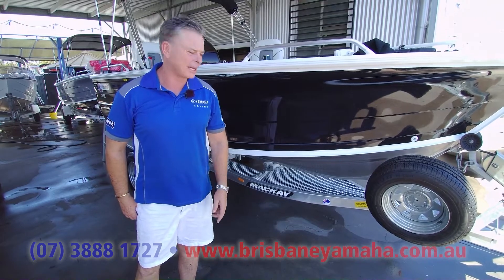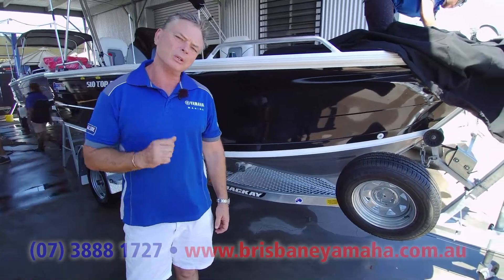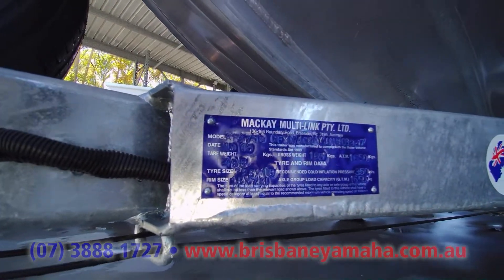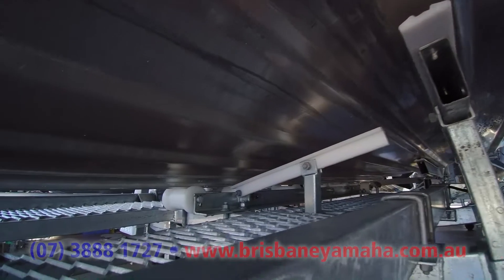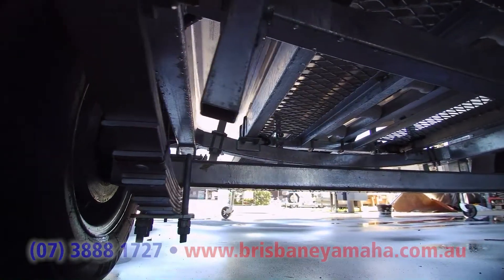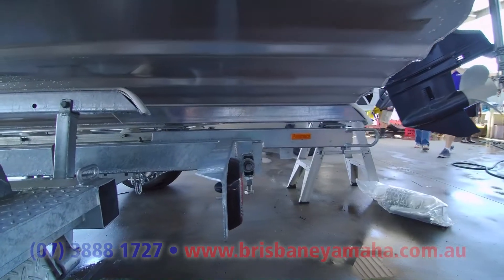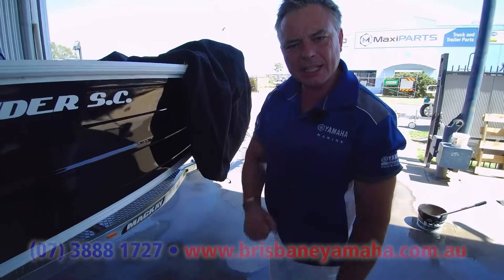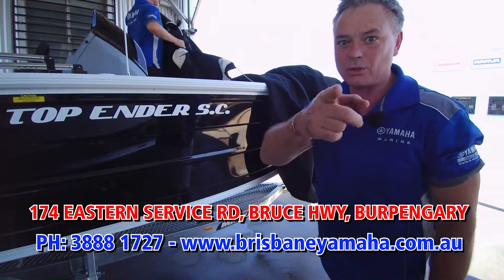Mackay Heavy Duty Off-road Trailer review | Brisbane Yamaha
Going out bush and want to explore those un-explored waterways? There's only one way to do it and it's with a heavy duty off-road trailer.
Mackay Off-road Trailers are the leaders in the market and produce very high quality off-road trailers. Owned by Dunbier, they are very well tried and tested with many years of experience.

Starting at the front is a different kind of Jockey wheel that winds vertically. Something as simple as a Grease Nipple included means this jockey wheel should always be smooth and last a long time.

As we move down the trailer you would note the sturdy and strong construction of the trailer, and the many points of support and overall heavy duty construction of the trailer.

There's a mesh walkway down the length of the boat for those places you don't want to get your feet into the mud(which is everywhere if you go up north...). Multiple tie down points are also included around the trailer, included within the mesh walkway. Very well thought out.

The points that support the hull are all Teflon, of which there are many skids and rollers, giving your boat the support it needs for hardcore off-roading.

Mackay Trailers include many other features and benefits which make this a must have for travelling with a boat off-road.

For more information on the range of Mackay Trailers, call the team on 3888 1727.